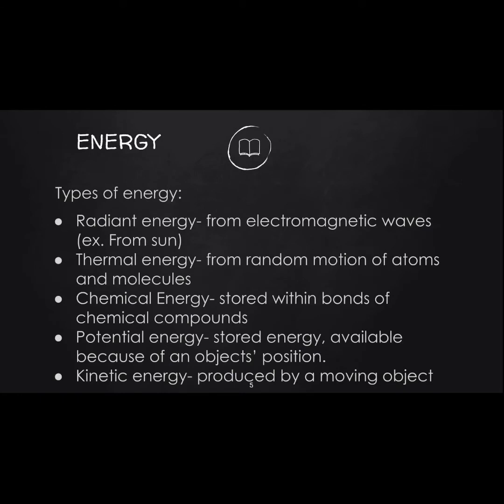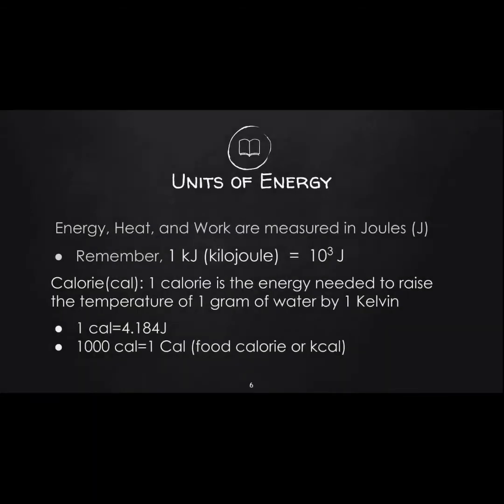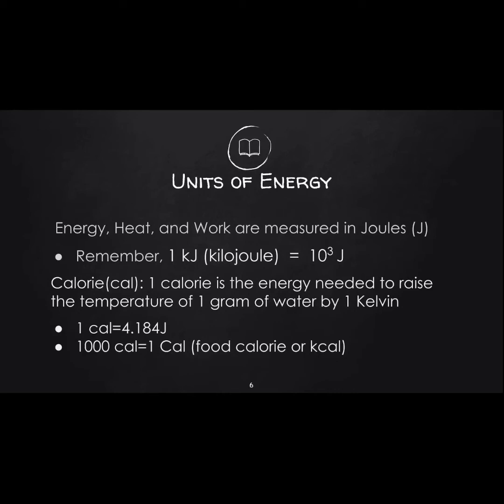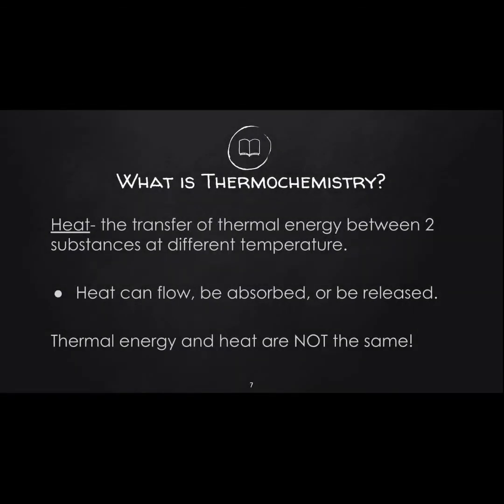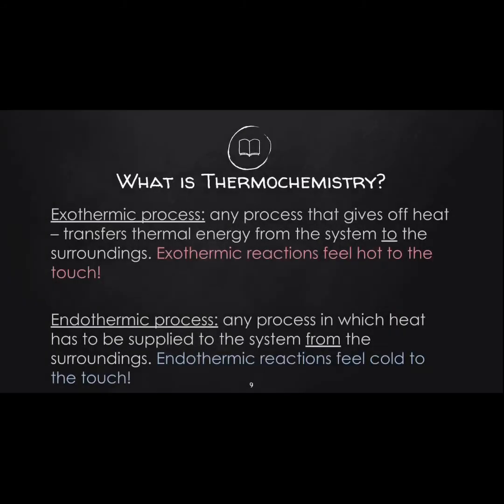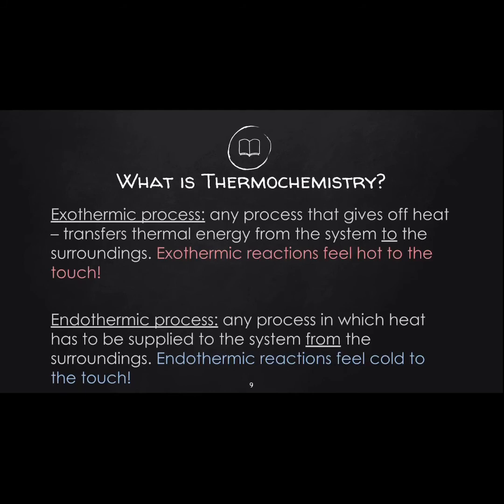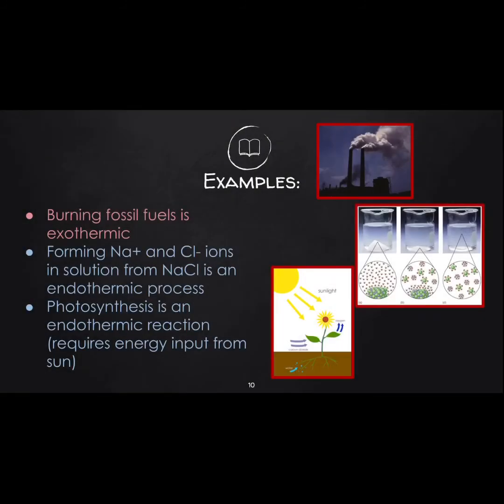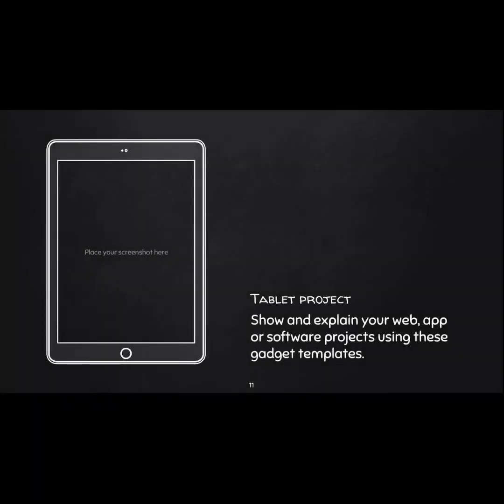Chemistry 2: Unit 3, Intro to Thermochemistry